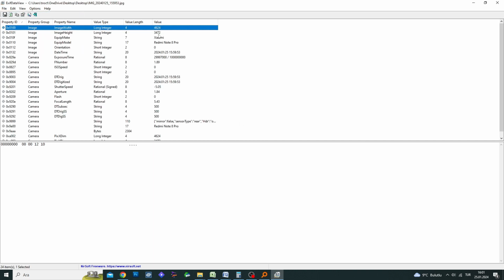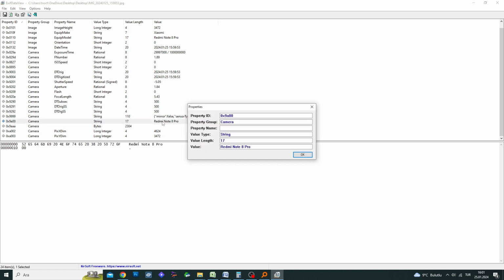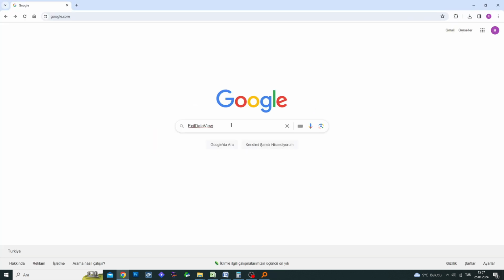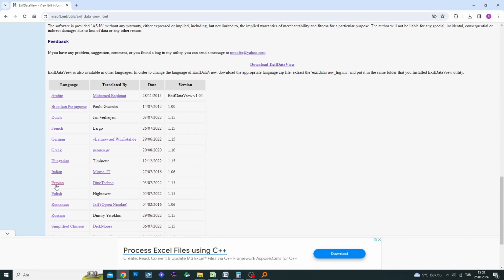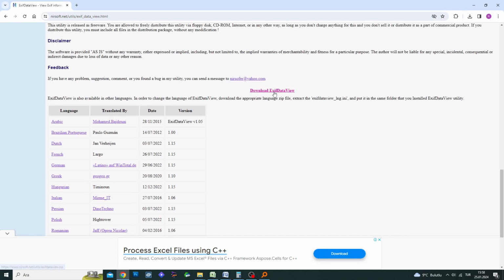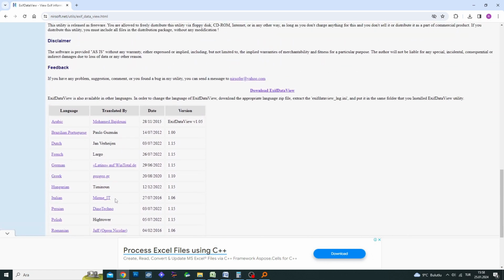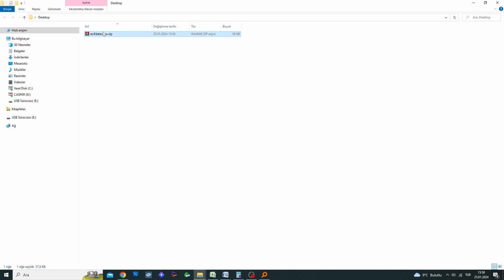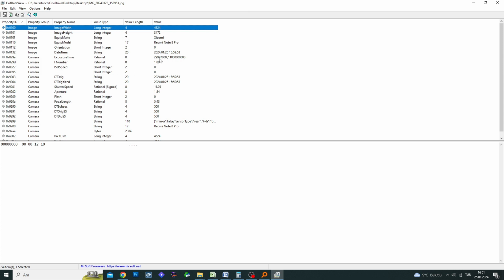Unlock the Secrets of Your Photos with Free ExifDataView | Photo Metadata Revealed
Hello, photography enthusiasts! Welcome back to another exciting tutorial on Resolved. In today's video, we dive into the world of photo metadata with the free ExifDataView software. Discover the device, date, and location details hidden within your jpg image files, courtesy of your digital camera. ExifDataView is user-friendly and compatible with Windows.

How to Use ExifDataView:

🔍 Search 'nirsoft ExifDataView' on Google.
🌐 Visit nirsoft.net and download the free program.
🖱️ Extract the files and double-click to open.
📂 Click 'open' to select the photo and unveil its Exif data.
🚀 This tool is a game-changer for photographers and tech enthusiasts alike. The insights you gain will enhance your understanding of each photo's journey. Whether you're a professional or just starting, ExifDataView adds a new layer to your photography experience.